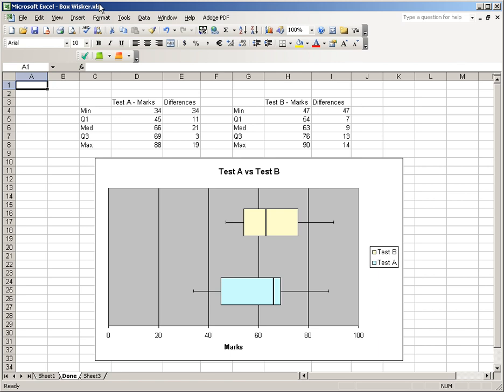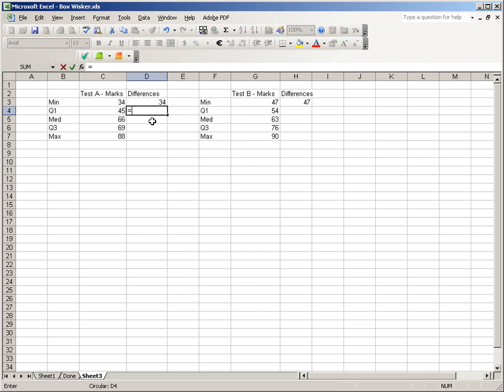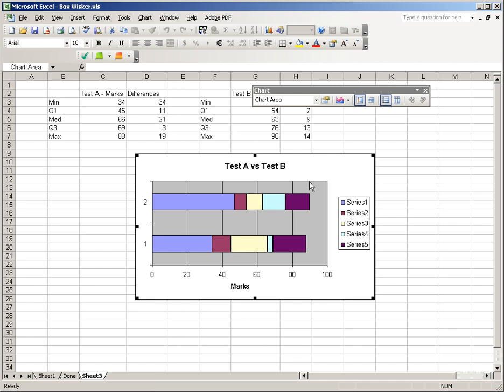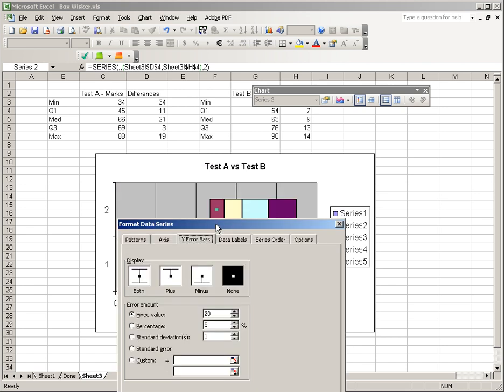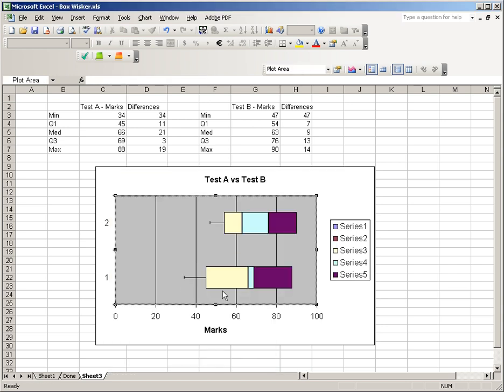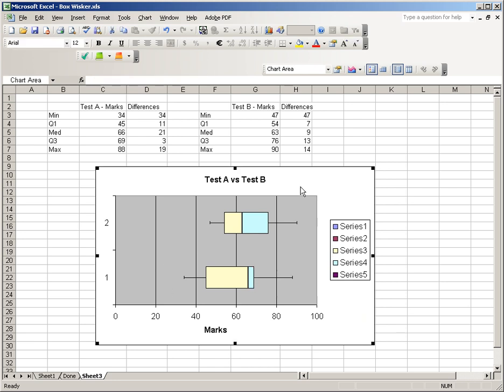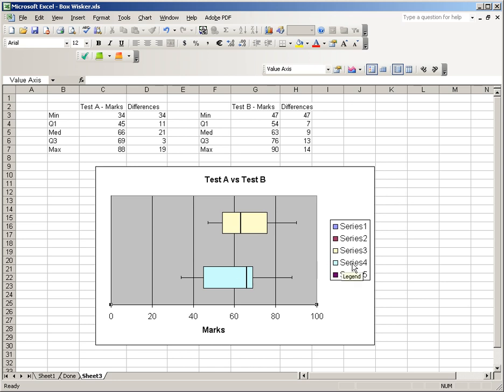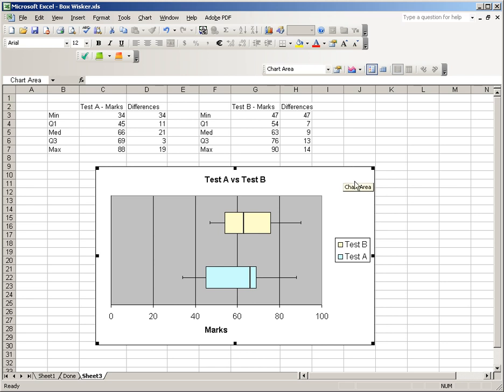How to Create a Box and Whisker Plot in Excel 2003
Step by step instructions on how to create a Box and Whisker Plot in Excel 2003.

I think this can be done easier in a newer version of Excel but for those people still using Excel 2003 (many schools and companies I'm sure) here are step by step instructions on how to create a Box and Whisker Plot in Excel 2003.